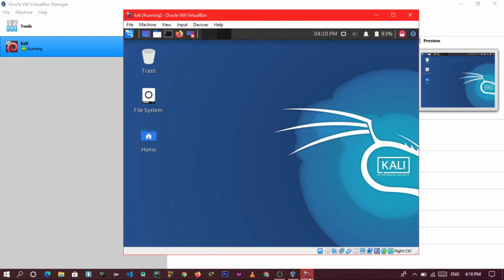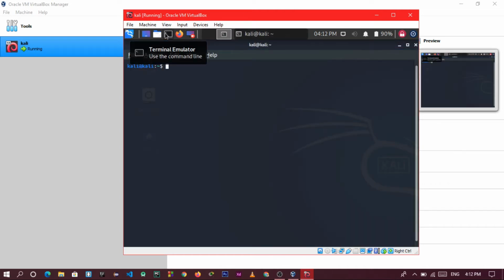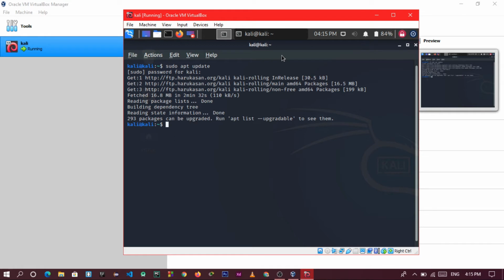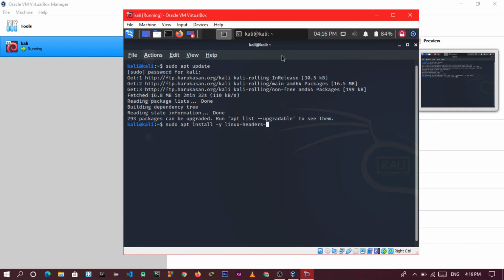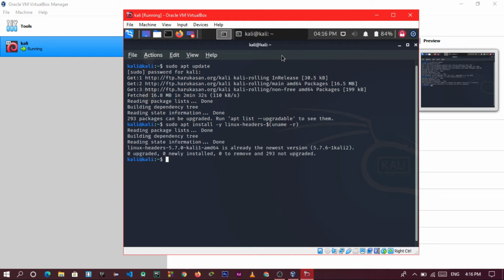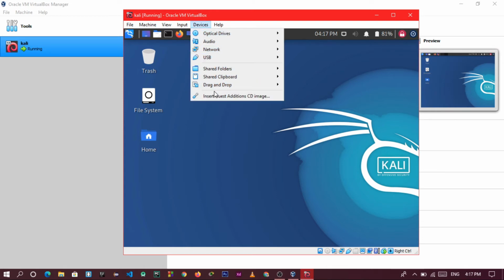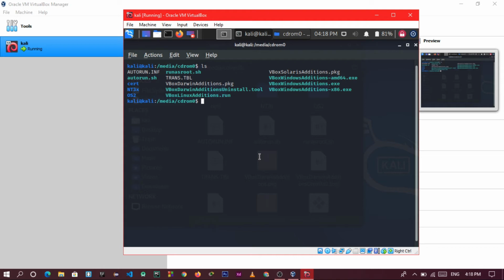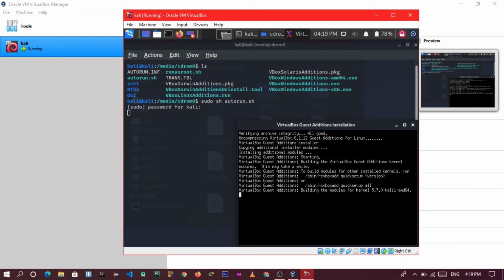Linux Tutorial For Beginners #2 | How to fullscreen kali in virtualbox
In this video i am going to show How we can full-screen your Kali Linux screen if You Run Kali Linux as a " guest " . Within Virtualbox then this Video Will help you to Sucessfully install the "guest addition" tools. And if you don't Know how to setup Kali Linux within virtual-box then you go with my playlist of Linux Tutorial For Beginners.

Open terminal window and issue these command  to install the linux Kernal headers.
1) sudo apt update
2) sudo apt install -y linux-headers-$(uname -r)